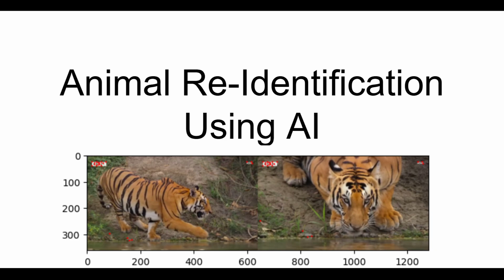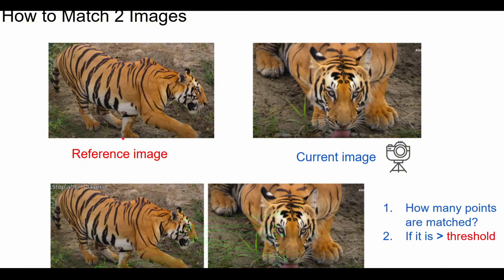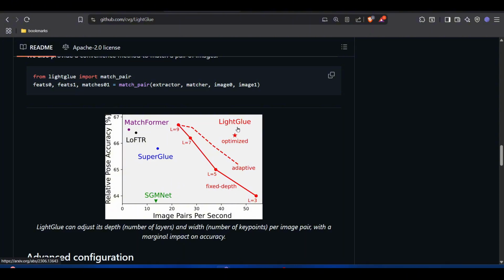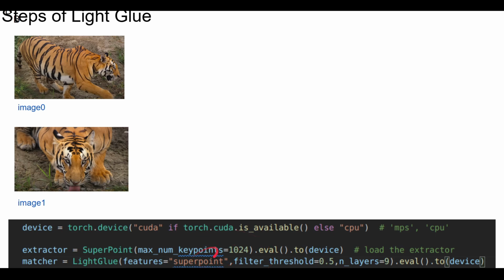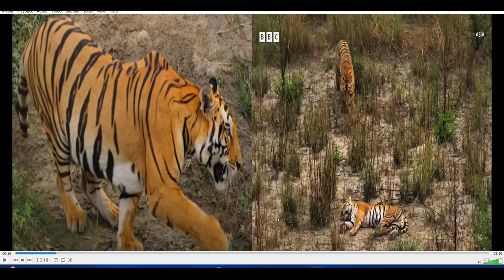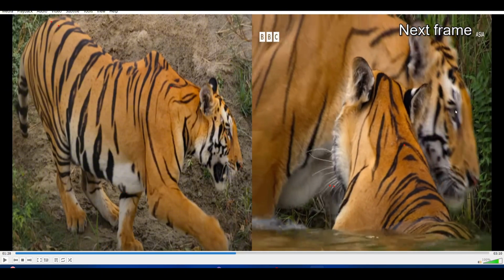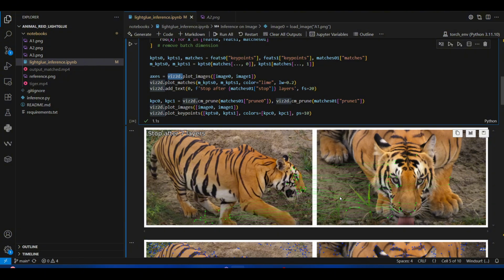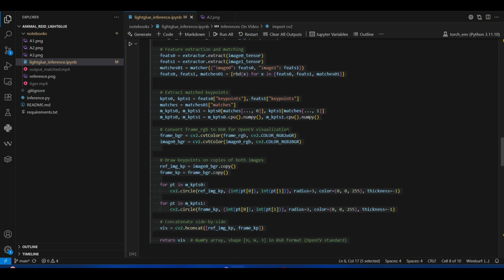Wildlife Monitoring with Deep Learning: Tiger Re-ID Explained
Discover how we can use AI and computer vision for tiger re-identification. This video covers SuperPoint for feature extraction and LightGlue for matching, making manual tagging obsolete and wildlife tracking safer.

🔗Links🔗